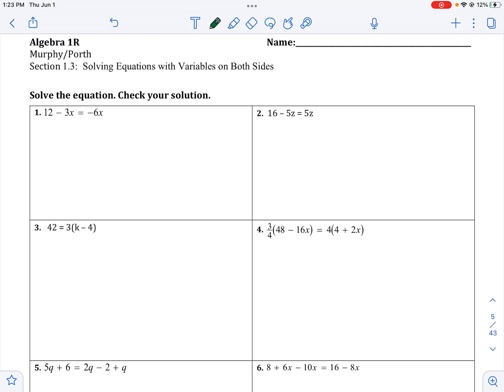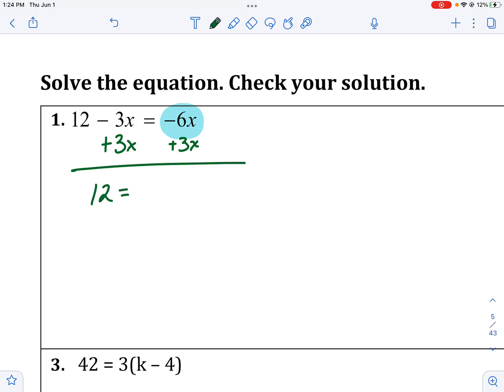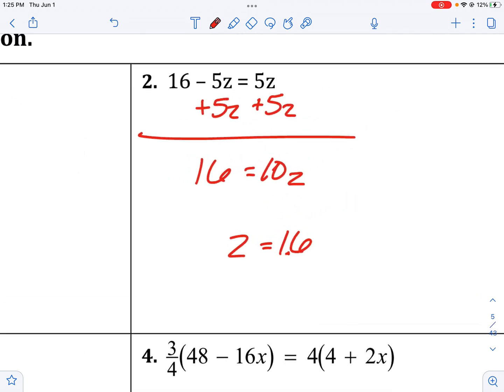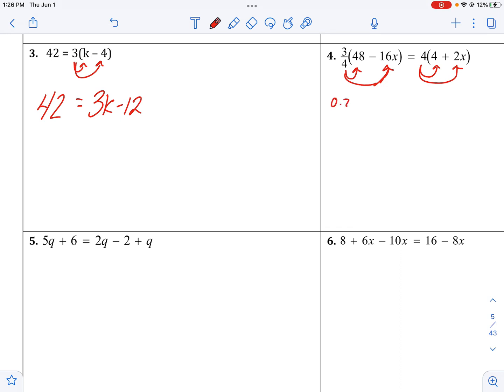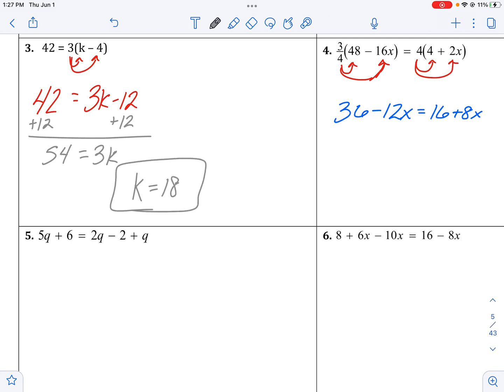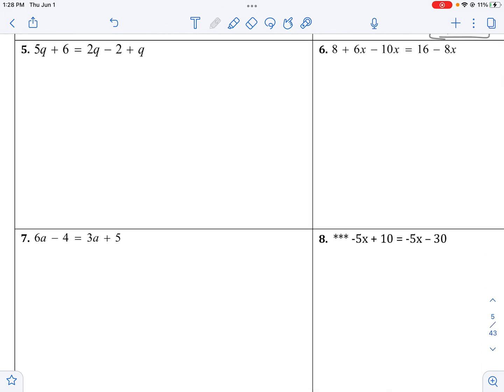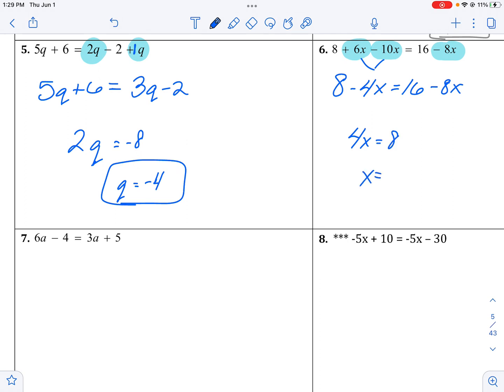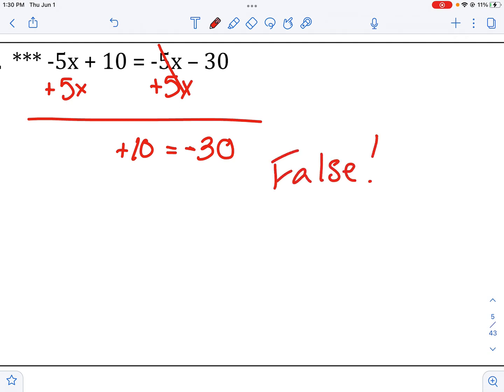Algebra 1 1.3 Lesson part 1